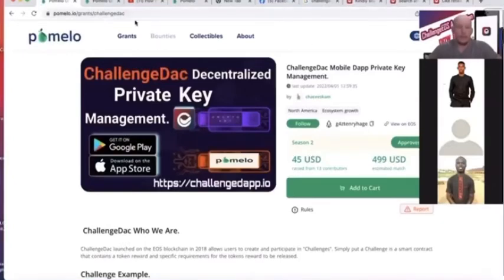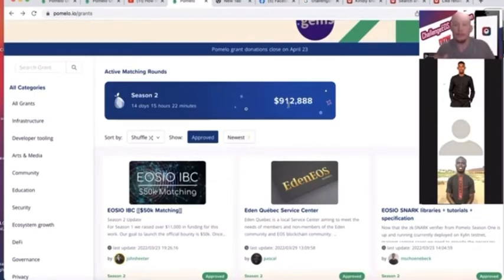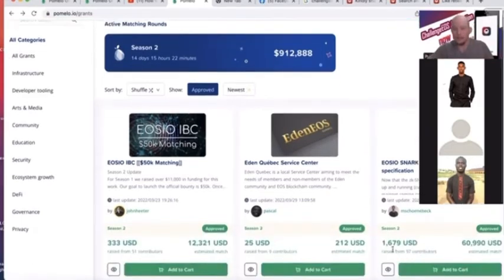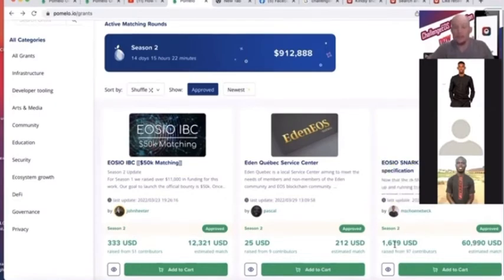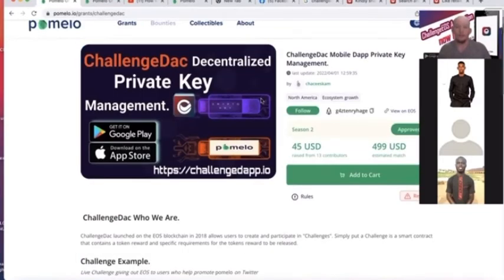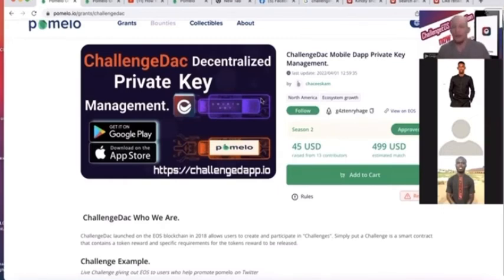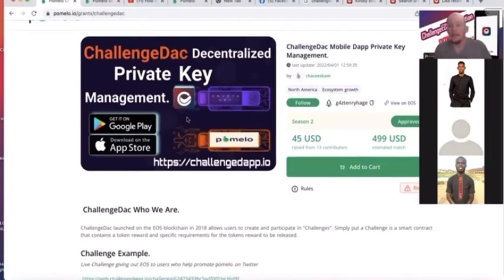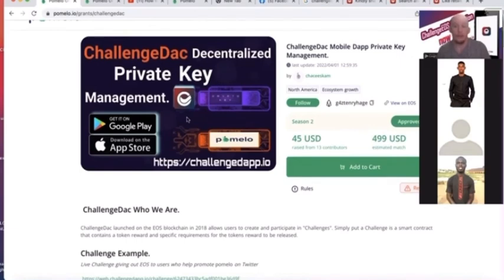How Pomelo Quadratic Funding Works! And helps the advance EOS based Dapp like ChallengeDac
Pomelo ChallengeDac Mobile Private Key Management Grant

ChallengeDac Reward Pooling Smart Contract
Pomelo grant

Download ChallengeDac ⬇️
Android